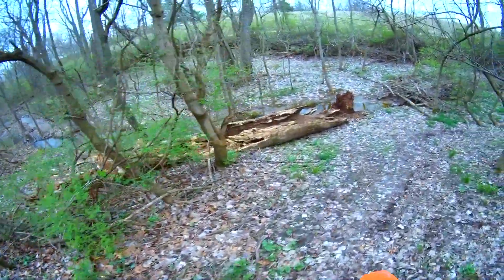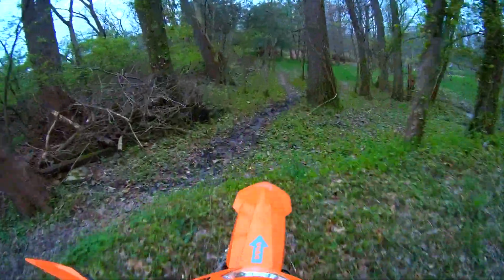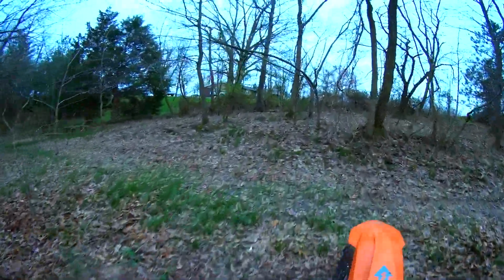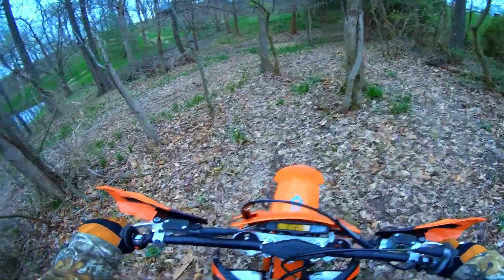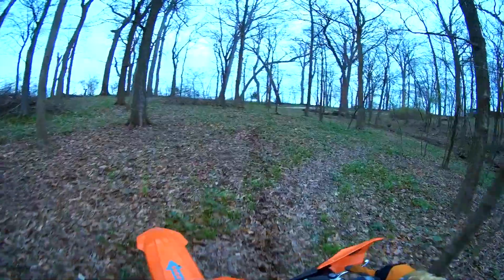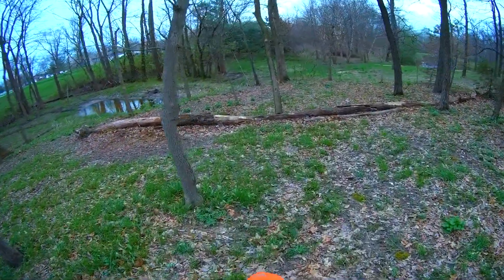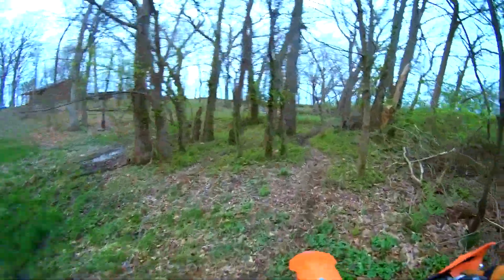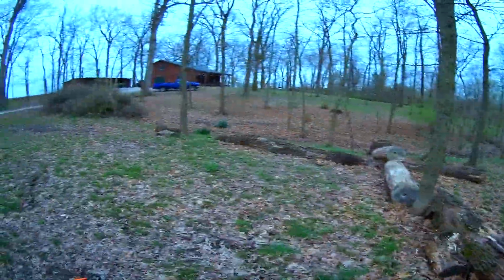COVID19 YARD RIP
rip around the yard with the new parts jetting etc...

2019 KTM 150 XCW